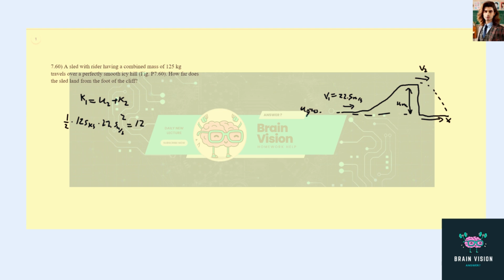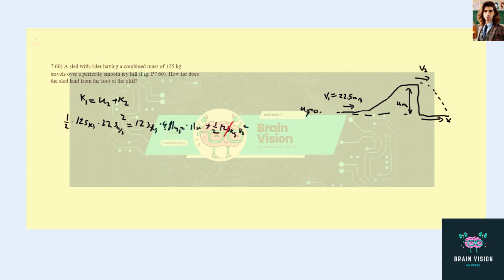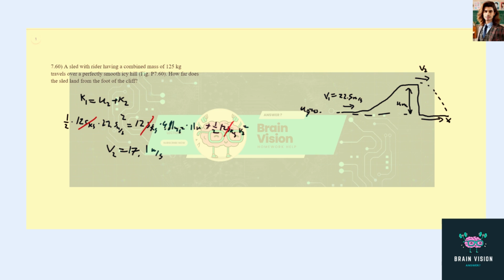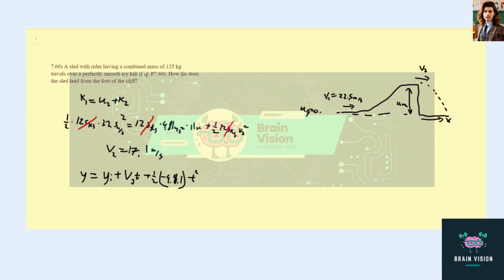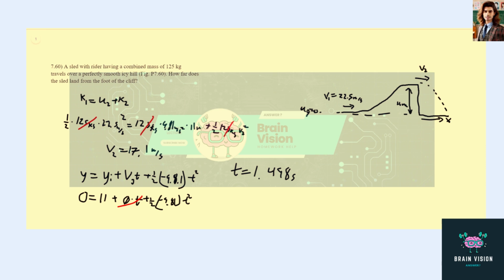CP A sled with rider having a combined mass of 125 travels over the perfectly smooth icy hill sh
CP A sled with rider having a combined mass of 125 travels over the perfectly smooth icy hill shown in Fig. How far does the sled land from the foot of the cliff?